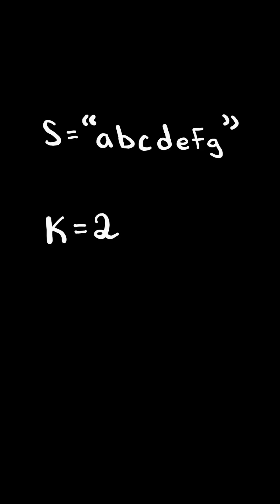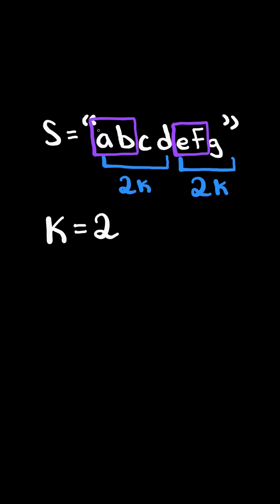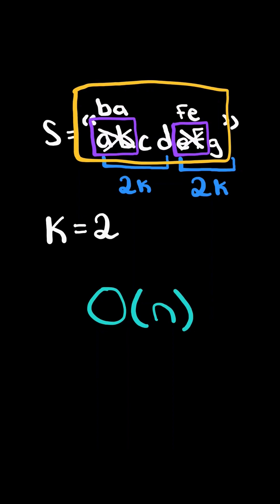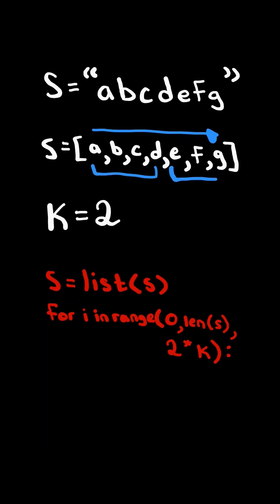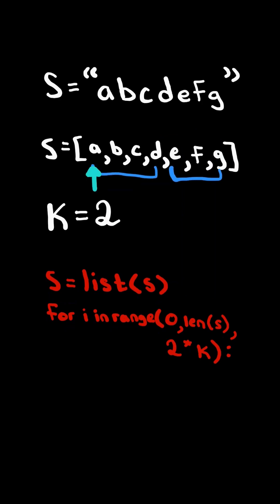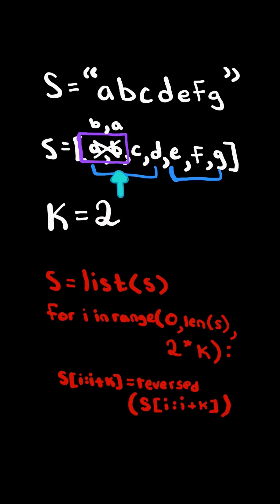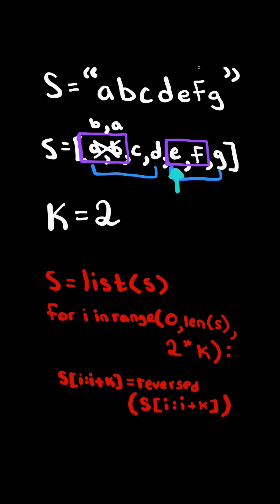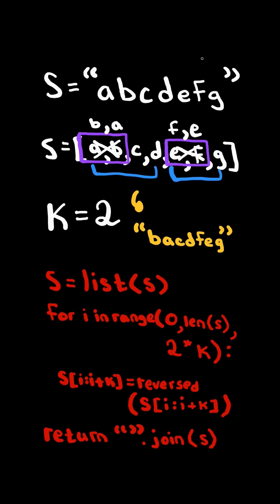LeetCode#541 Reverse String II - Python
Solving LeetCode problem #541 Reverse String II in Python